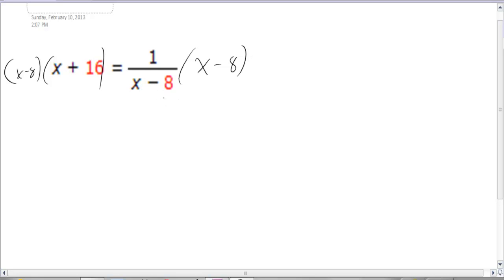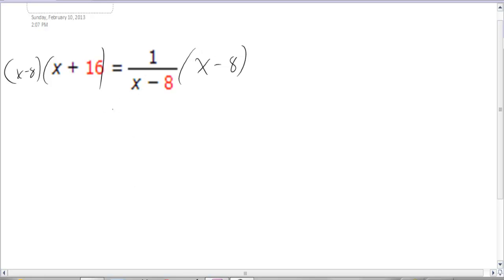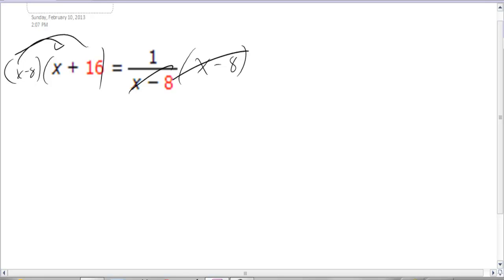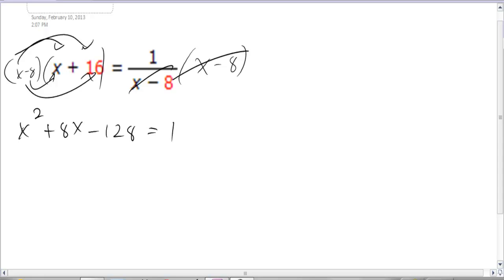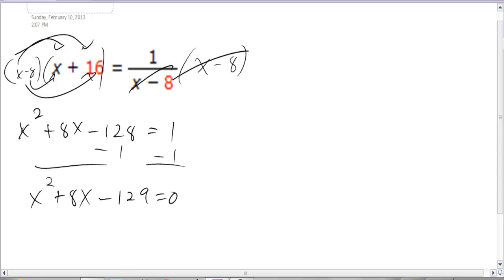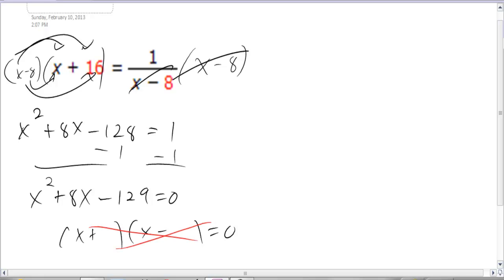MAT217 0 week Problem 8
Solving if a variable is in the denominator.